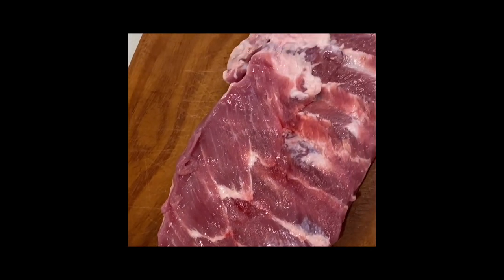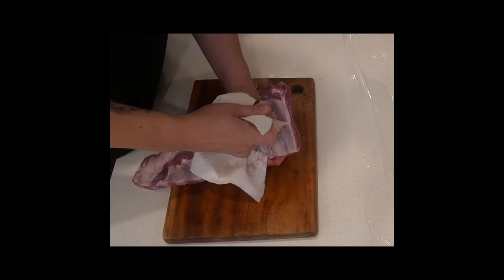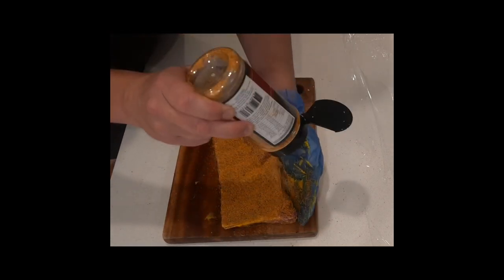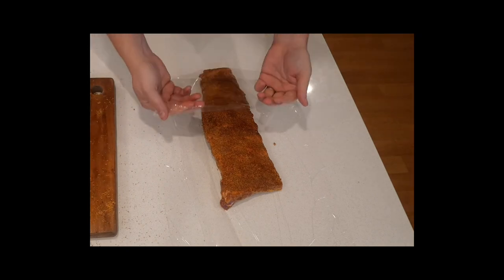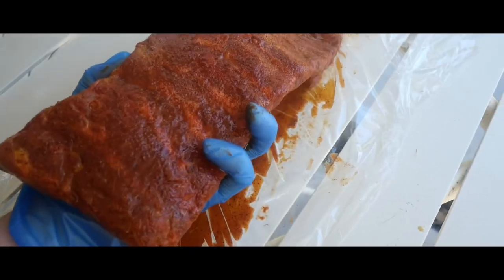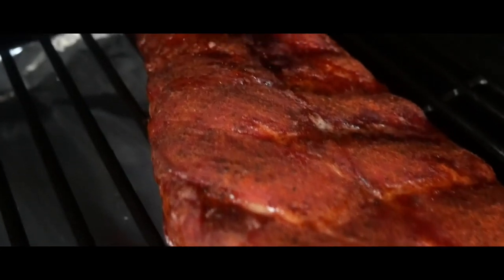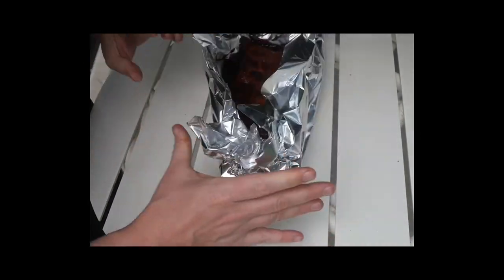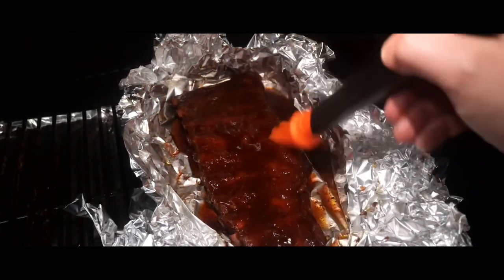How to smoke easy cherry juice pork ribs on a pellet smoker - fruity and delicious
I decided to rub a rack of ribs in a cherry based rub then add additional paprika for colour and flavour.  After 3 hrs of smoking I then wrapped in pure cherry juice, something I drink daily to aid in gout relief.  I wanted to experiment with a sweet fruity flavour that I enjoy.  The results were great, a tasty enjoyable rib with a flavour profile I’d not tried before. What I loved about these ribs was the cherry didn’t overpower the pork, it complimented it and they combined beautifully.